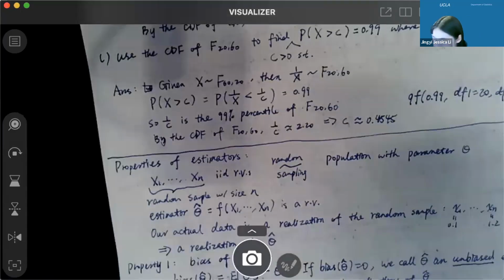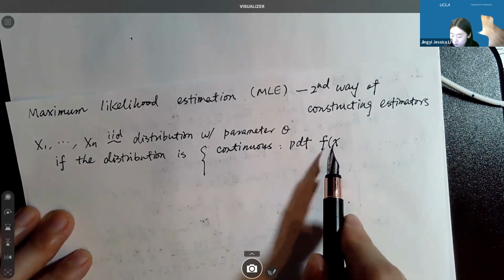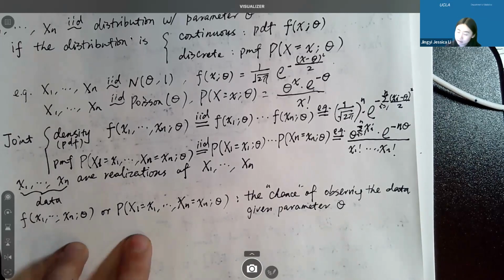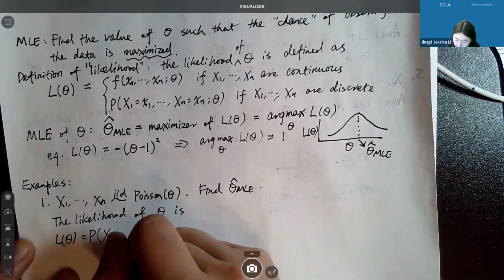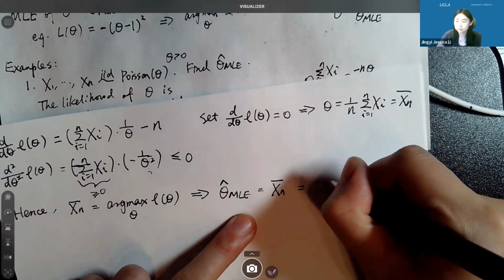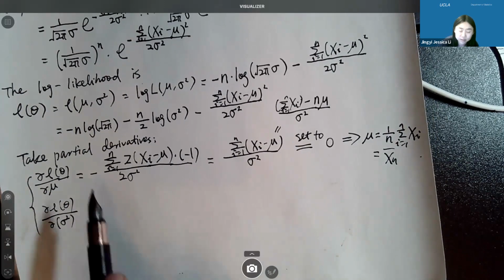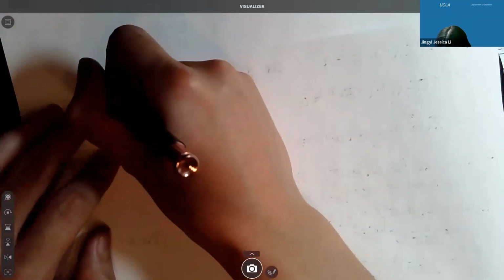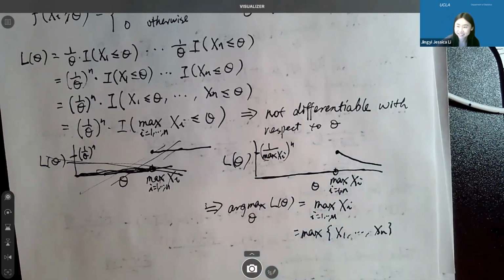STATS 100B - Introduction to Mathematical Statistics - Lecture 11 (Maximum Likelihood Estimation)